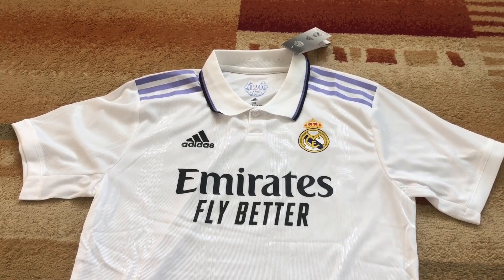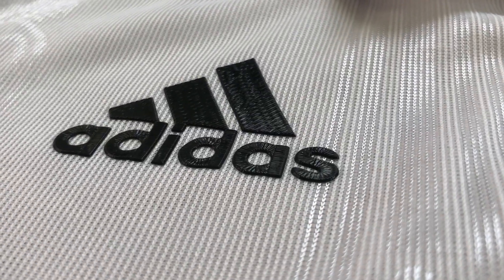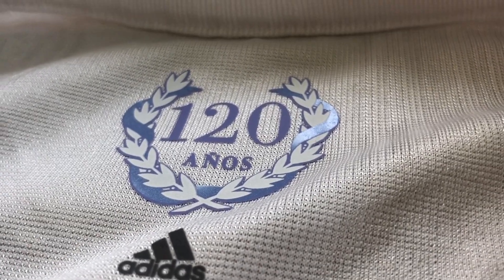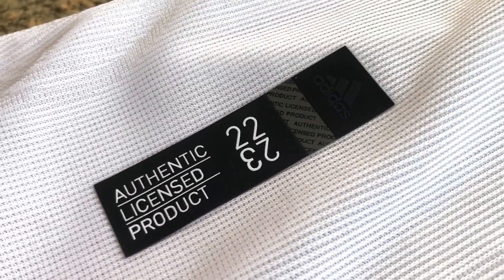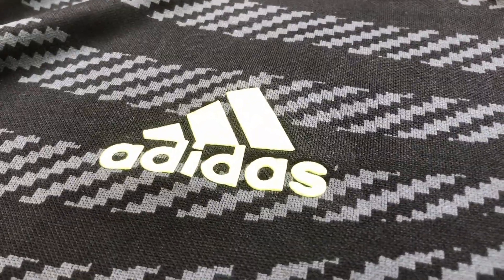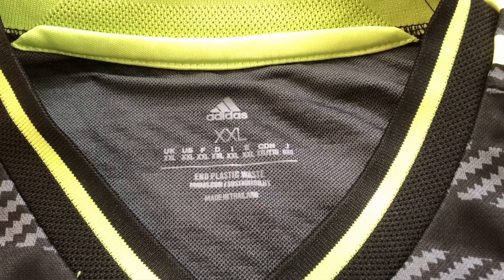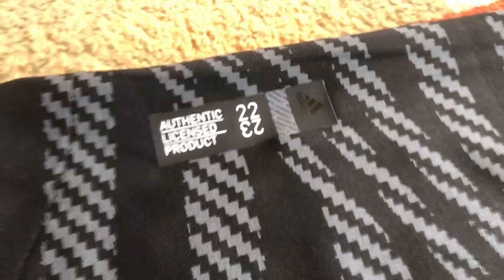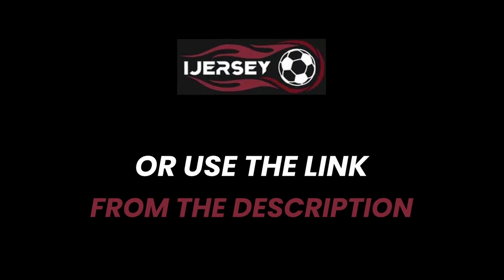iJersey.net | 22-23 Real Madrid Home & Away Player Version Jersey | Unboxing Review